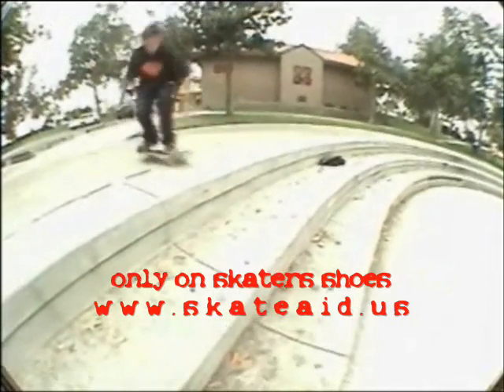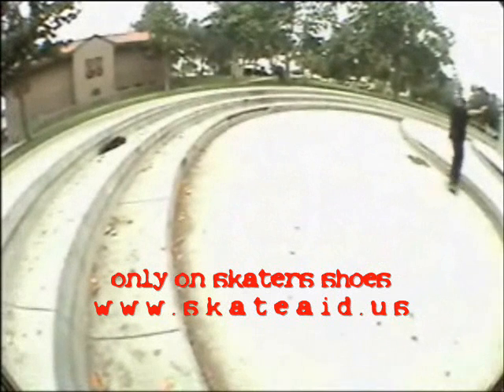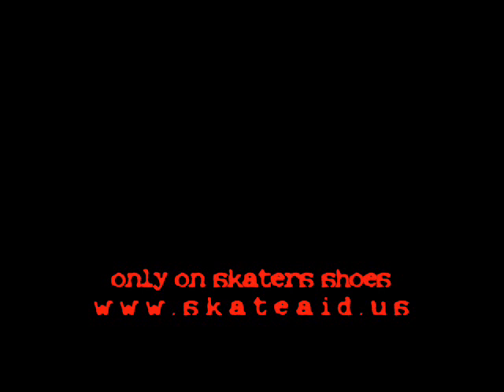SKATE-AID (bucks story part 1)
Before you get holes in your skate shoes put on little SKATE-AID patches .. only on skaters shoes .. no more holes. Sk8-aid patches the only skate shoe protection